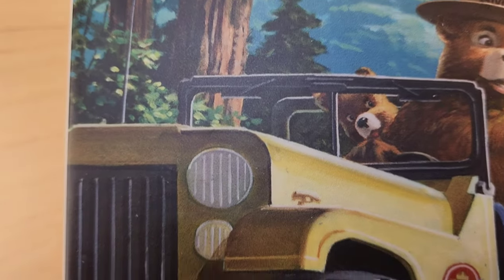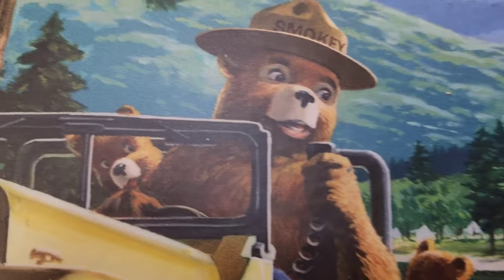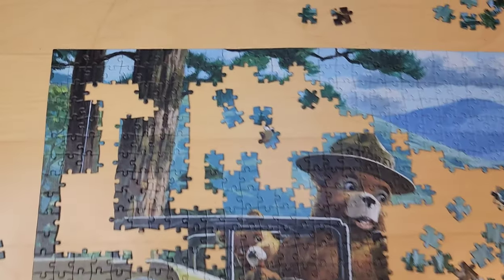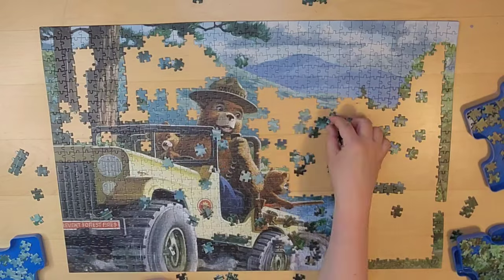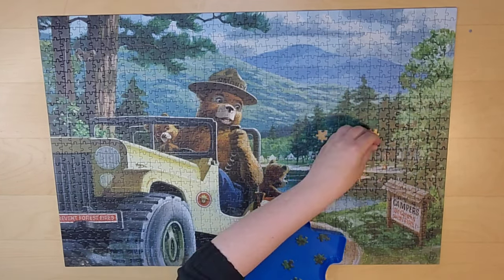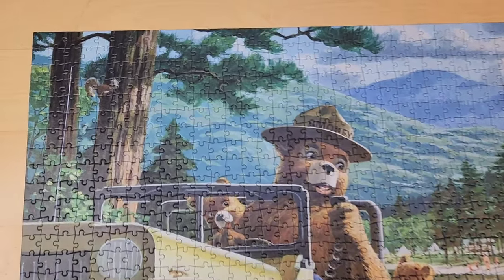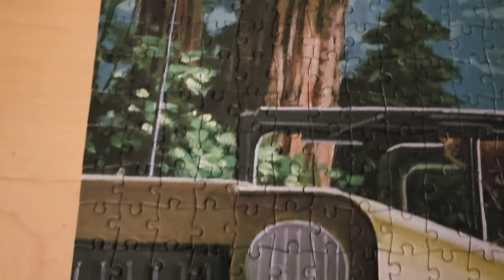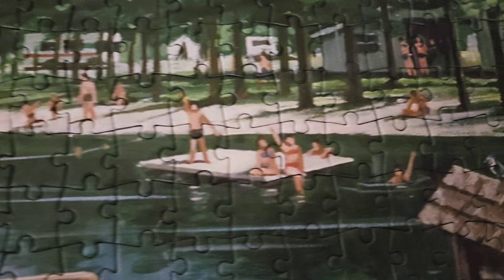Smokey Bear - Lantern Press Puzzle - Set to Music - 1,000 pieces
Please note that there is an extended version of this video for those who prefer longer videos at a slower pace.  Some people have requested a slower pace, so i will try both options for a while to see how it works out. Please give me your feedback :)

Puzzle:

Lantern Press - Smokey Bear - Leaving in SUV - Vintage Poster:

Puzzle tools I use:

Ravensburger Sort and Go Jigsaw Puzzle Accessory - Sturdy and Easy to Use Plastic Puzzle Shaped Sorting Trays to Organize Puzzles Up to 1000 Pieces, Blue

Walmart: (they have a good deal on it)